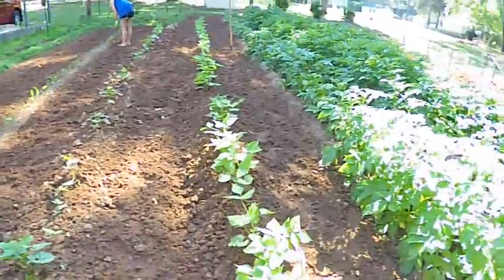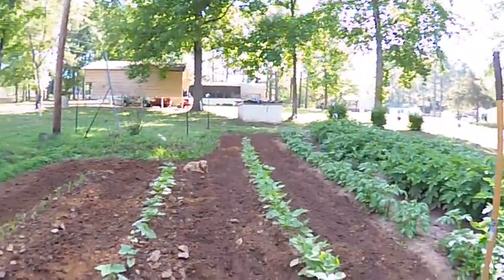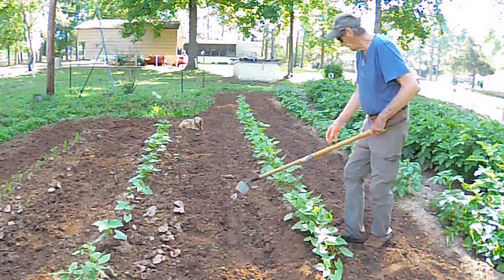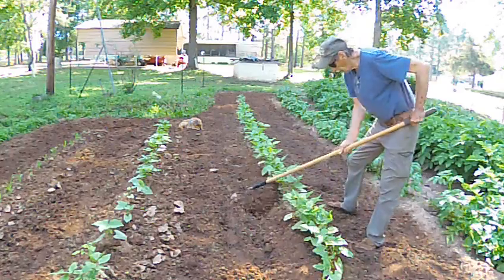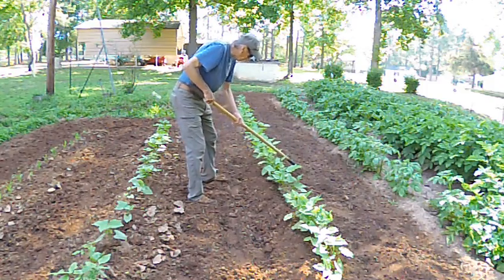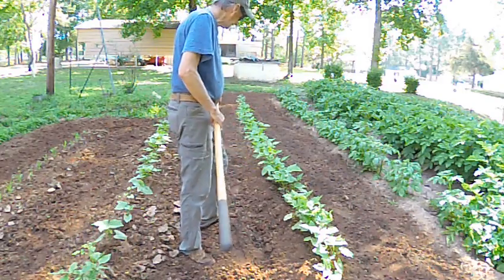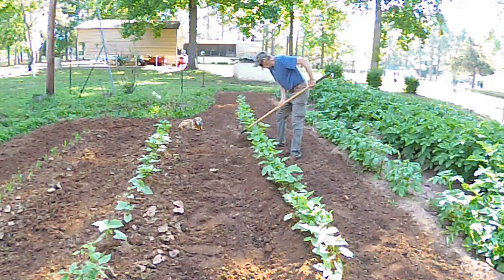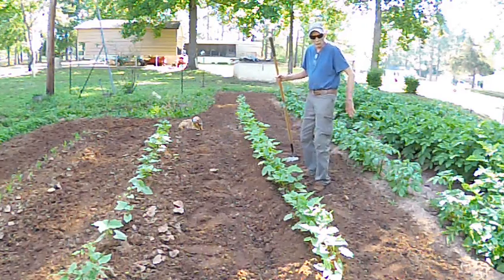DOWN GW WAY: Snaps, Butterbeans, and Corn. Don't let the grass grow.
JUNE 2, IT SO HOT TODAY. HOW HOT IS IT? I TOASTED MY SANDWICH ON THE TOOLBOX.